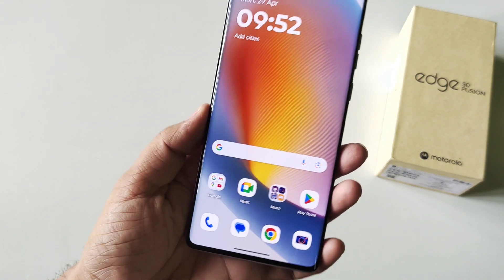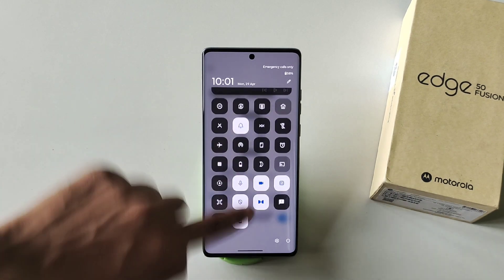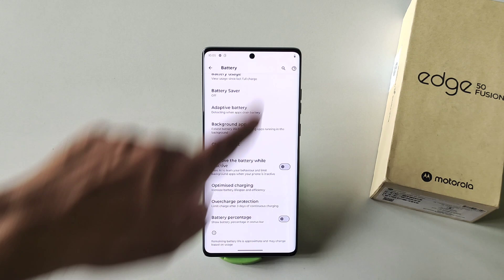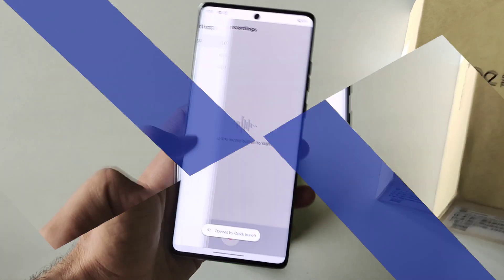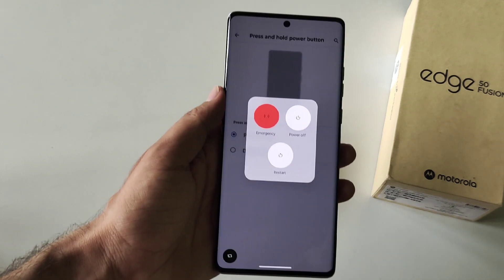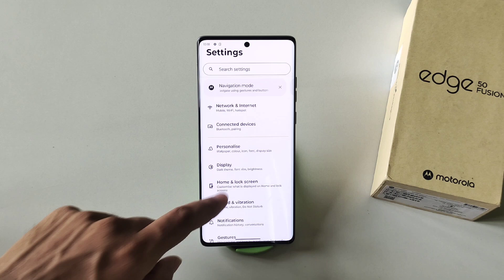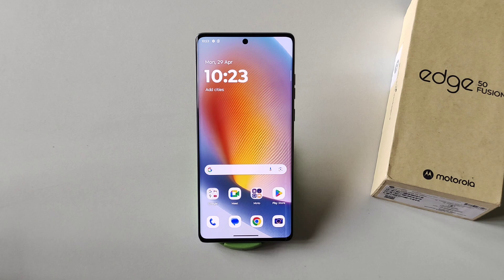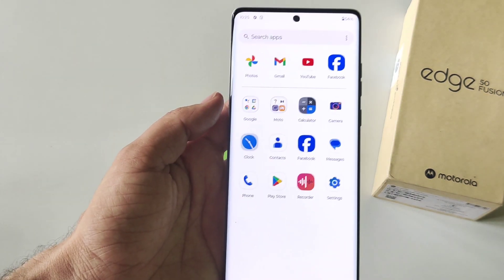Moto Edge 50 Fusion 5G Tips And Tricks | Moto Edge 50 Fusion Hidden Features/ In English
how to fingerprint setup in Moto Edge 50 Fusion
how to set app lock in Moto Edge 50 Fusion
how to lock app in Moto Edge 50 Fusion
Moto Edge 50 Fusion app hide setting
how to hide apps in Moto Edge 50 Fusion
Moto Edge 50 Fusion app hide
Moto Edge 50 Fusion hide apps
Moto Edge 50 Fusion hide app settings
Moto Edge 50 Fusion hide photos
Moto Edge 50 Fusion hide app lock
how to hide app in Moto Edge 50 Fusion
Moto Edge 50 Fusion me photos hide
Moto Edge 50 Fusion net speed setting
Moto Edge 50 Fusion daily data usage settings
Moto Edge 50 Fusion show net speed setting
Moto Edge 50 Fusion daily data use
how to show net speed in Moto Edge 50 Fusion
Moto Edge 50 Fusion net speed show